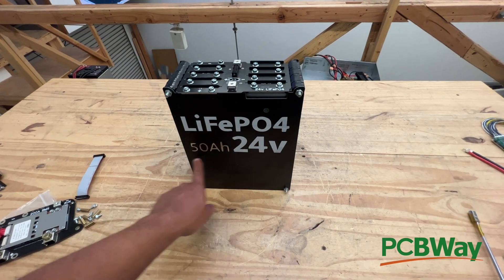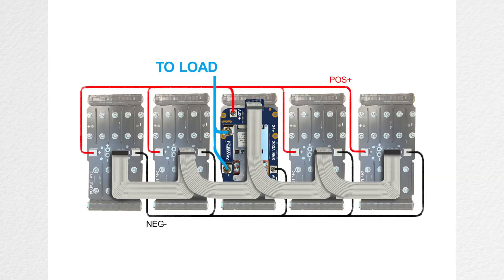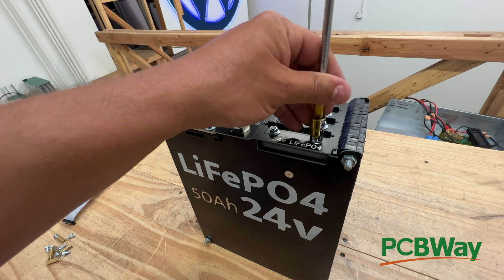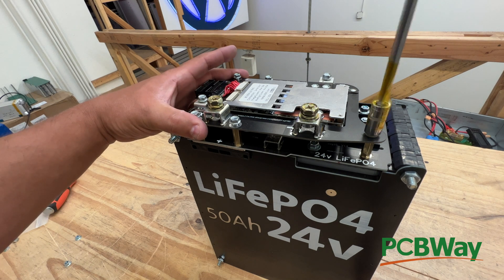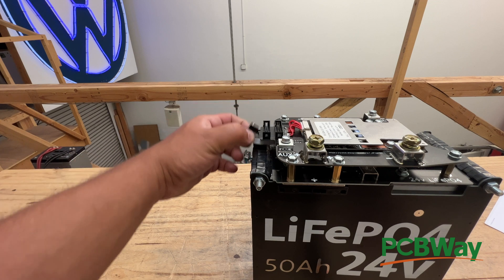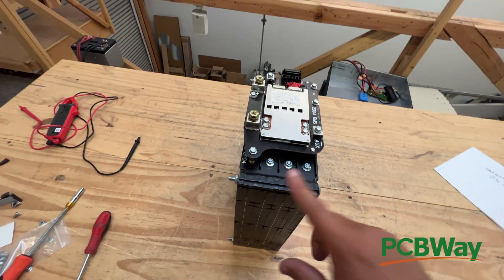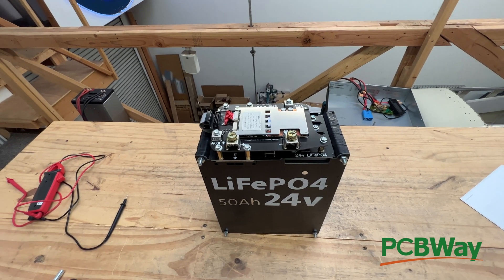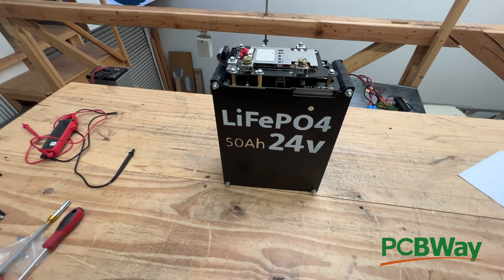24v BMS for DIY LiFePO4 batteries at JAG35.com